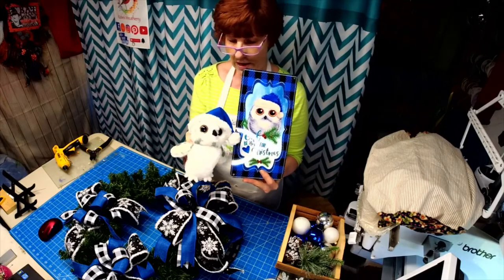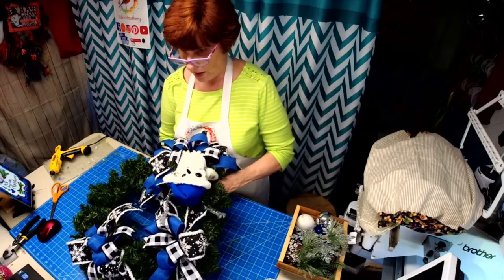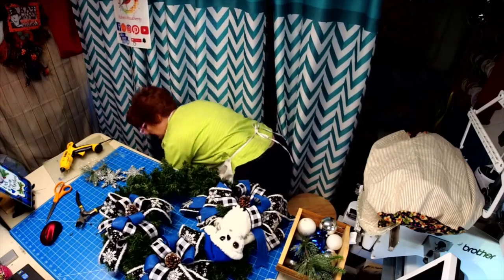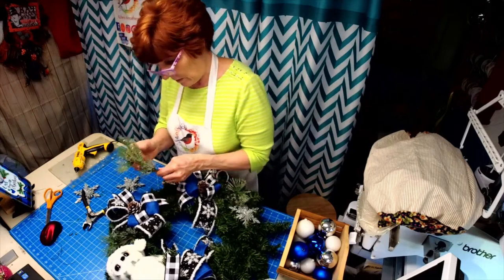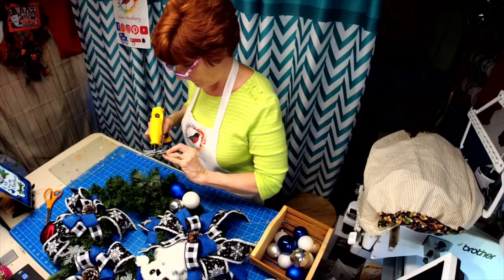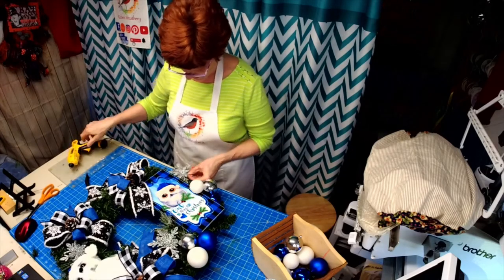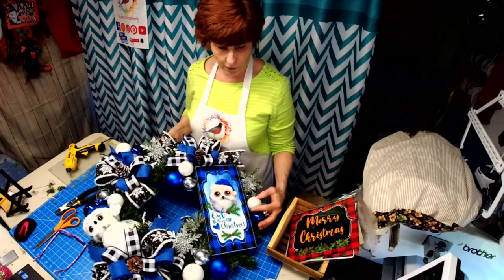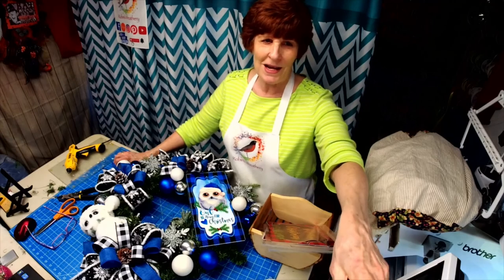Owl be Home for Christmas wreath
This Christmas wreath was designed for a customer.  Sign and owl can be found in my Etsy shop

I used an 18 inch pine wreath, a few greenery picks, along with 15 Christmas balls, 3 pinecones and various wired ribbon.

Thank you for taking the time to watch my video.